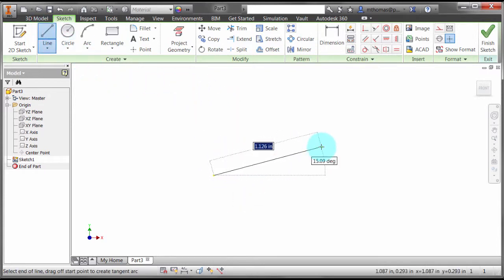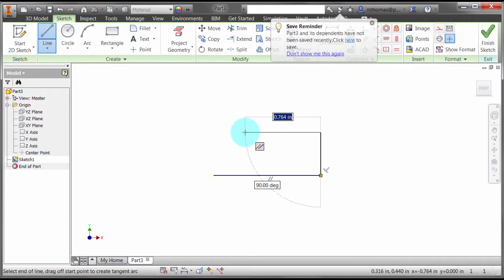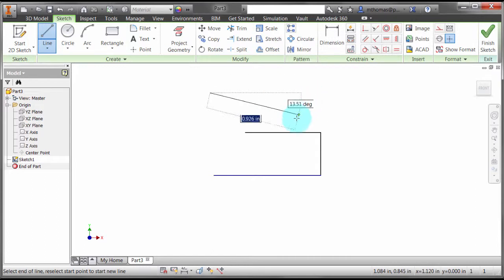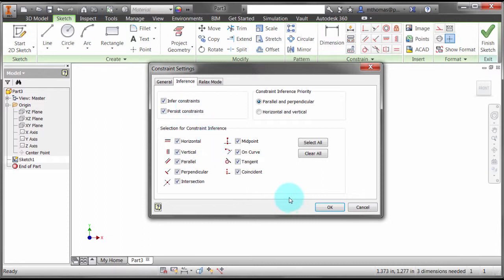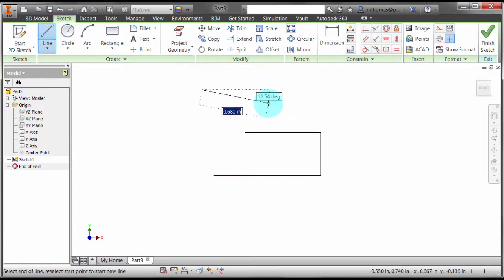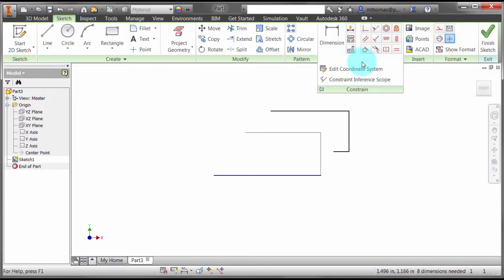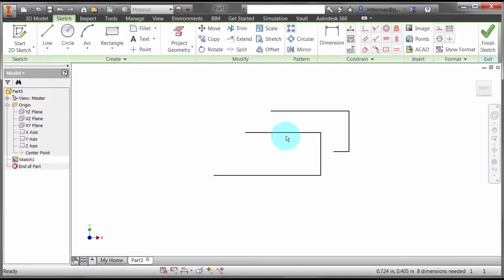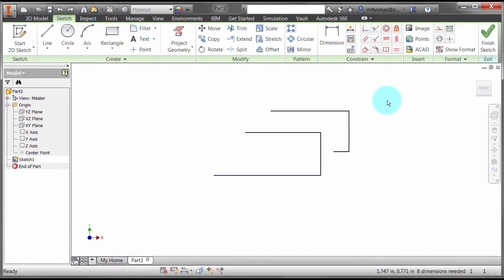Inventor 2015 Sketch Inferance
Inventor 2015 provides new options for working with sketch constraints, including setting the constraint inference